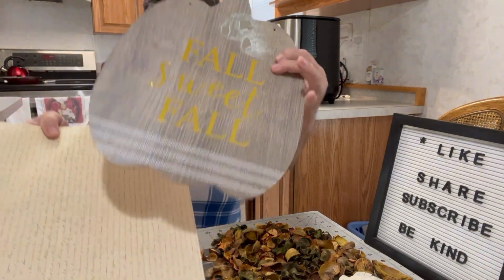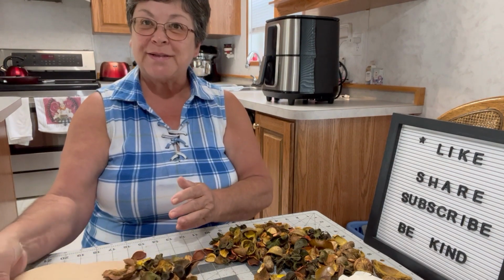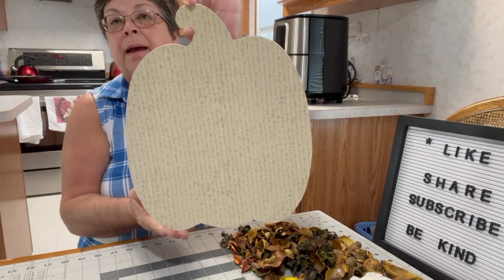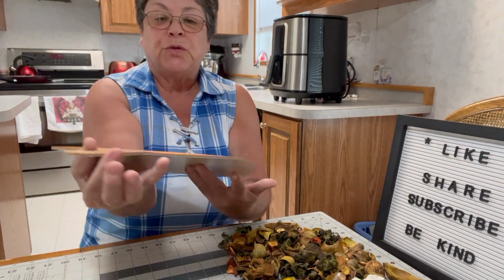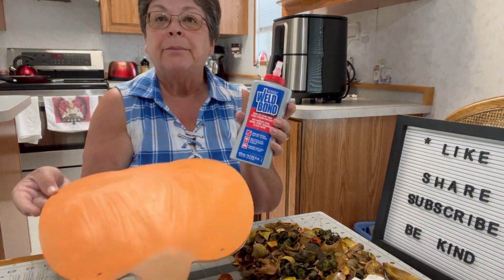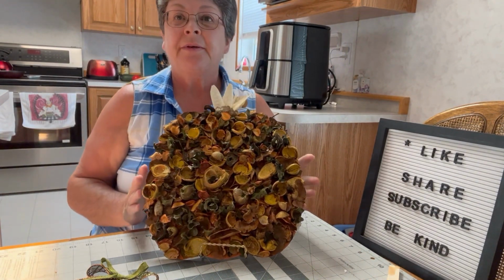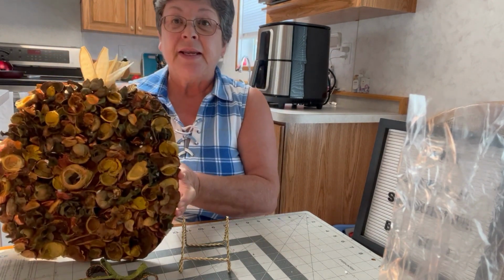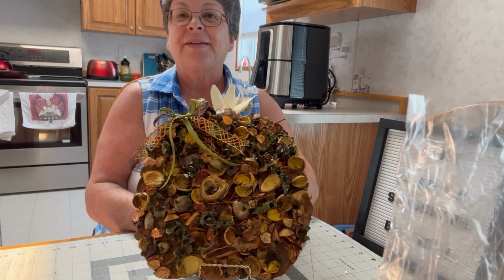Easy Fall DIY Pumpkin Potpourri Craft!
Hi Friends,
I'm thrilled to share a delightful DIY Fall Pumpkin Potpourri craft that will infuse your home with cozy vibes of autumn. As the leaves change and the air turns crisp, let's gather around and create something truly special together.
Let's dive into this fun craft project!

1 pumpkin-shaped sign form from your local craft store (I got mine at D.T.!)
1 bag (5 oz) of seasonal potpourri from D.T. for a fragrant touch
High-quality paint in a rich pumpkin color
A trusty paintbrush for that artistic flair
Wood glue (or hot glue if that's your go-to)
Gorgeous ribbon to add that extra fall charm
A stand from D.T. or a simple rope to hang your creation
Sticky-backed paper for a polished finish (or use what's already in your stash)

🌾 Share Your Crafted Joy! 🌾
Voilà! Your DIY Fall Pumpkin Potpourri masterpiece is ready to grace your home with autumnal allure. Display it proudly in your living room, kitchen, or even gift it to a friend to spread the seasonal joy.

Together, let's make this tutorial go viral and spread the autumn crafting inspiration far and wide.

Thanks for joining me today. Until next time, keep crafting and keep spreading smiles. Happy fall, y'all! 🍁🍂🎃